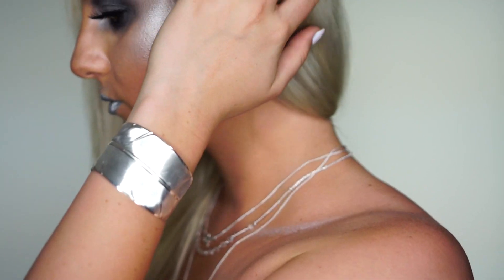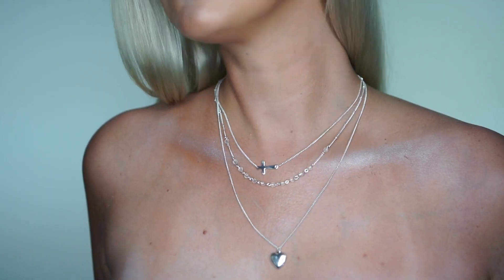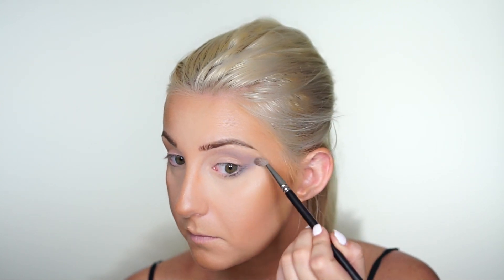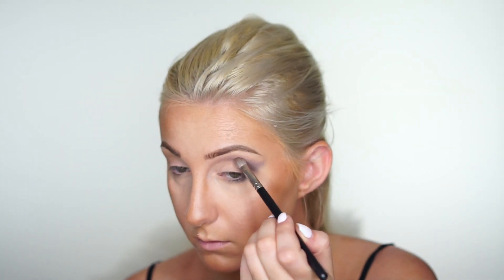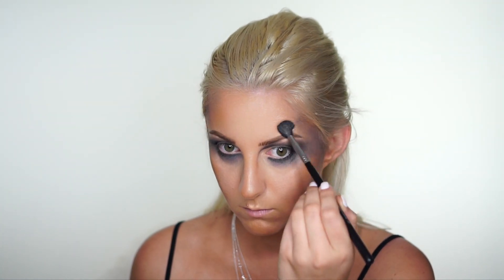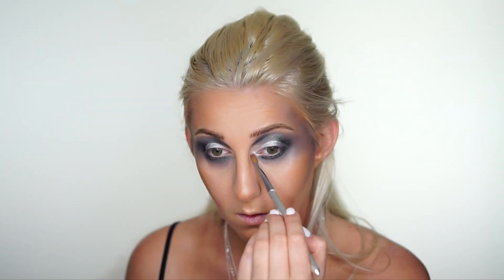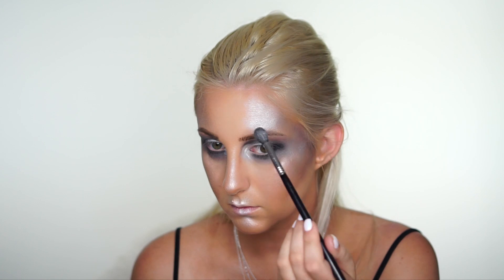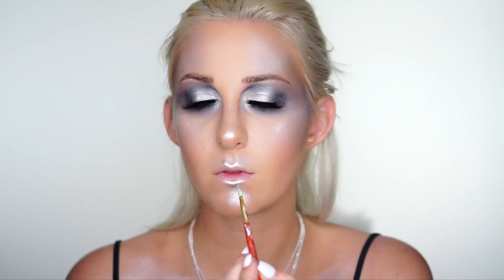Silver Makeup Tutorial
Hey Guys! So this silver makeup tutorial was inspired by some jewelry I received by this company, Montana Silversmith. Beautiful silver pieces!! I mostly did this with the Urban Decay Smoky Palette. Let me know how you like it!

Products used:

Melt Cosmetics Black Matter Stack
Urban Decay Smoky Palatte
Graftobian Silver Face/Body Paint
Blinking Beaute Lashes in No.3
Sephora Black Eyeliner